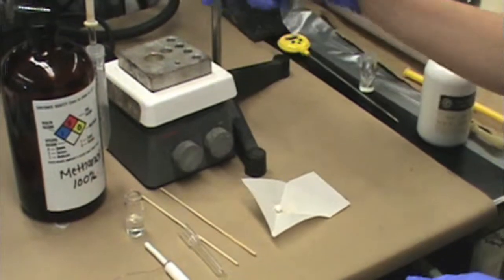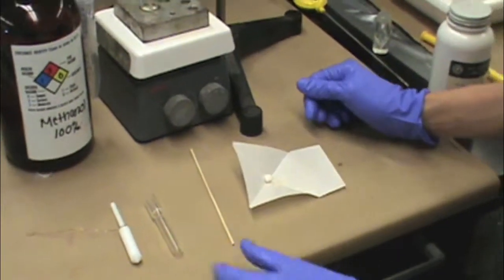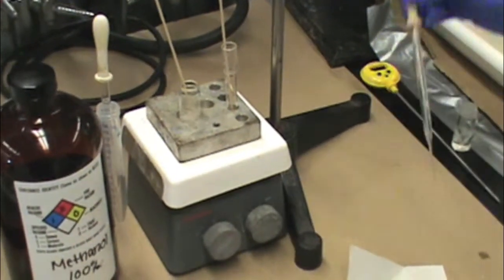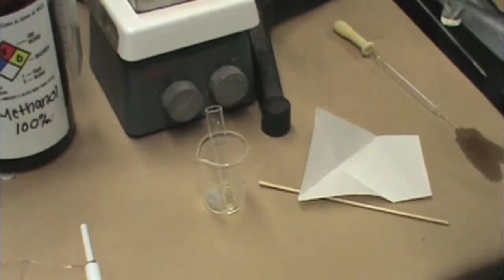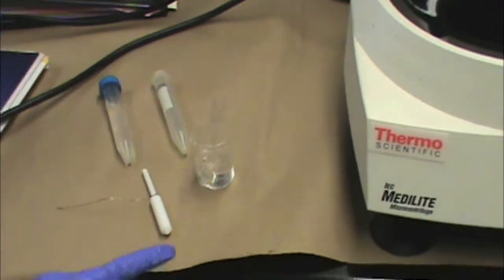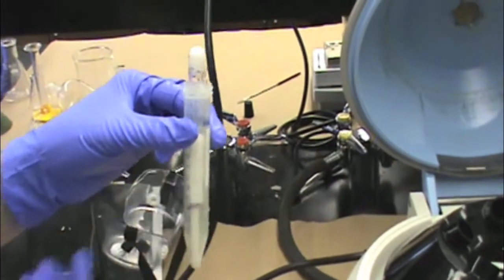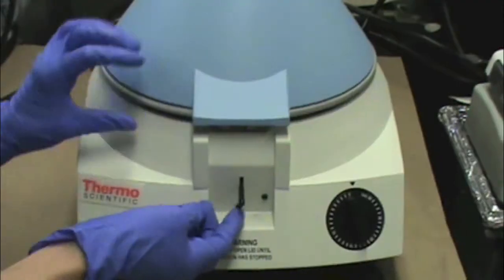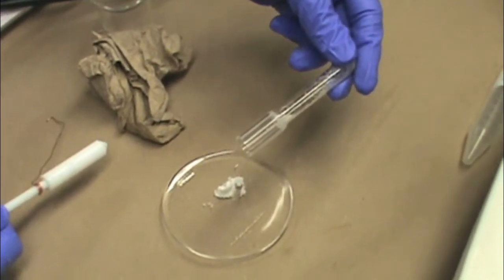Craig Tube Recrystallization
This video demonstrates the technique for performing a recrystallization using a Craig tube.